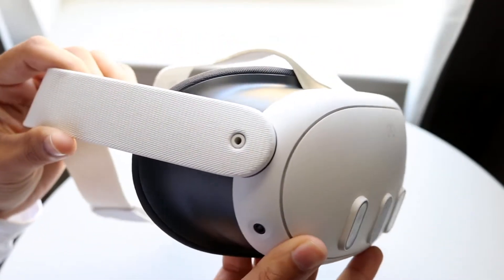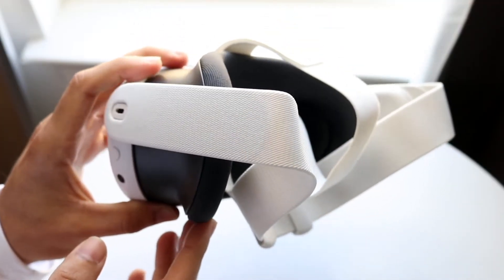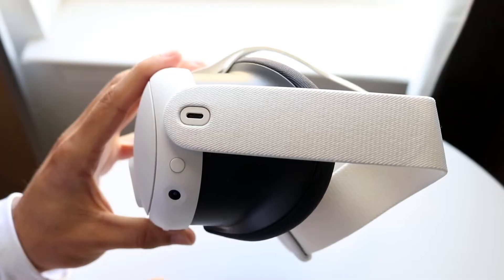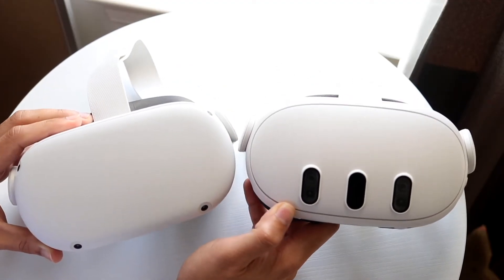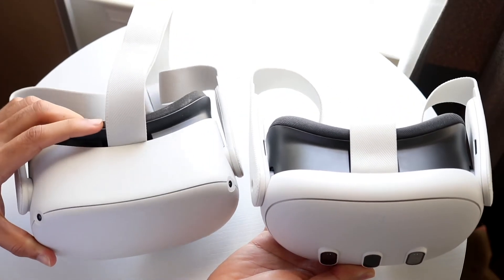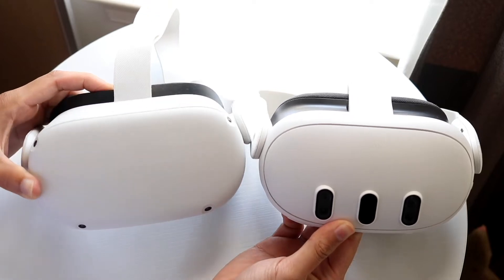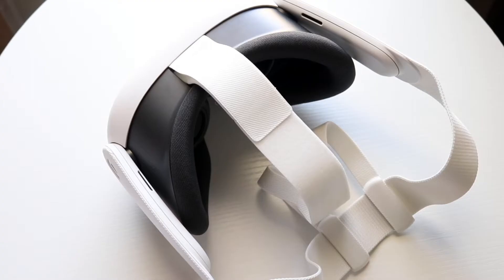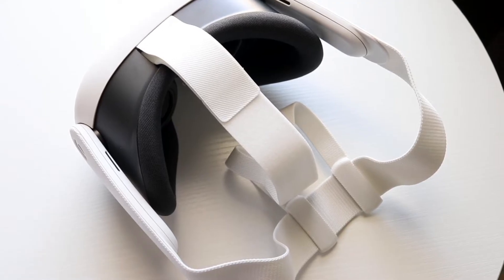How To FIX Games Not Showing Up On Meta Quest 3!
Here is exactly How To FIX Games Not Showing Up On Meta Quest 3!